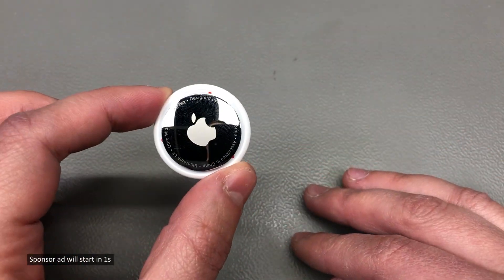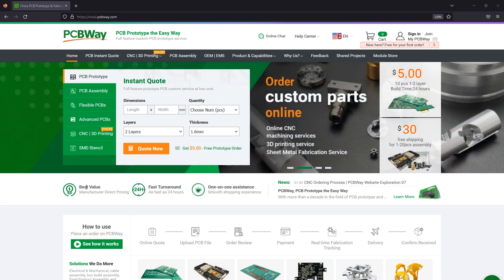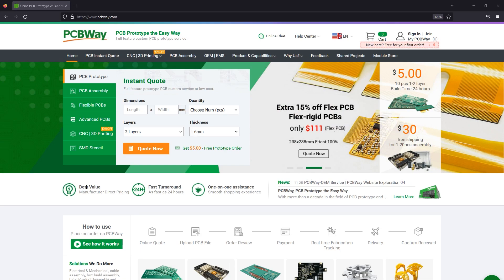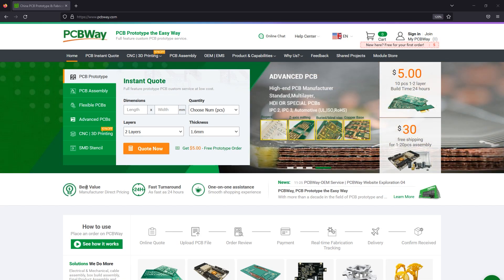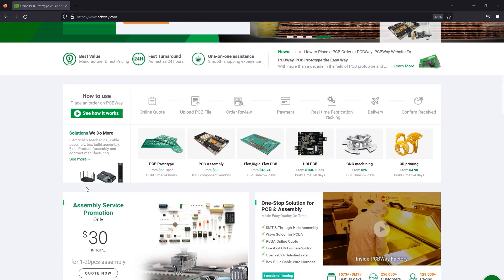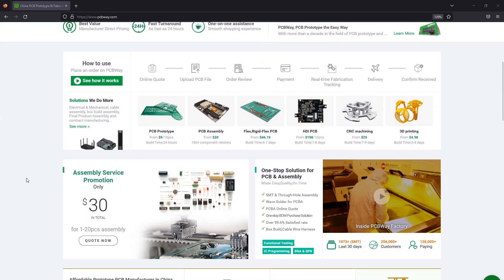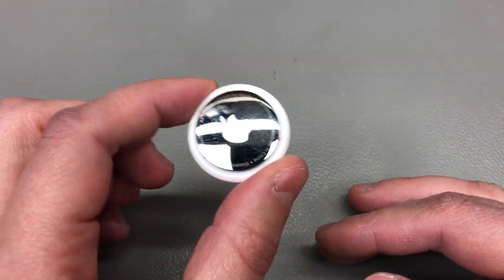How To Disable Apple AirTag Speaker Sound | Voltlog #440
High quality PCB Services Join me in this video where we take a closer look at how to disassemble an Apple Air Tag without destroying it and how to disable the annoying sounds it makes.

So first of all what is an Apple Air tag? Because there might be some people that haven’t heard of this. It’s this small coin sized device, powered by a CR2032 battery, it features a Ultra Wide Band & Bluetooth radio connectivity in there, due to the apple U1 chip, which is capable of both low power data transmission but also measuring of the time it takes for these radio waves to bounce back which can be translated into measurement of distance with a precision of 1cm within a limited range.

Now because Apple built its own Ultra Wide Band chip, the so called U1 chip and because it operates a fleet of roughly 1.8 billions of iphones globally you can imagine how it makes sense for them technically and financially to sell such a tracker because it doesn’t need to transmit too far before it’s been picked up by one of those 1.8 billion iphones that are active globally. So every time this little tracker is within range of an iphone, the phone will pick-up its signal and will report back to the mothership with the air tag serial number as well as the GPS position of the phone at that time. And this happens transparently, you don’t even know it and while you can turn this feature off if you wanted, the setting is buried deep and it affects things like how you connect to other apple products so you wouldn’t really want to have it disabled.

Another feature of the Air Tag is that it contains a small speaker which is capable of playing sounds, it can be triggered from the Find My app and you can see how this can be useful for locating your stuff, like when you lose your keys and they are under a pillow or something.

So people started using these things to track their keys, their personal belongings like a bicycle, a car, a suitcase during travel, whatever you own and legally have the right to track. But bad people also started using these to track other people which is illegal so following up on those cases, Apple decided to introduce a new feature and now AirTags will play a sound without any way of stopping that, wherever they’ve been connected to the same iphone for several days in a row. As you can imagine this is the case when someone is trying to illegally track you by placing one of these in your car or purse, because the airtag will only be connecting to your iphone which is always with you.

So here is what you’ll need, just a utility knife and with some careful prying, you should be able to disable the speaker with minimal damage to the air tag. It’s best if you use a beefy utility knife, with a strong blade which would prevent it from snapping in the process. I’ve seen a bunch of other videos showing you how to take it apart but they almost always use excessive force, which breaks the little clips holding the case together. What I’m gonna show you allows you to open this without destroying it.

So first step is to remove the battery and then hold the airtag in this position. There are 3 clips holding it together and the enclosure is a very tight fit. But you should expect the clips to be roughly at these positions which I’ve marked on the case. So by prying with the knife blade at exactly those positions you are able to unclip the retaining clips one by one without destroying them.

Once you have it opened, we get a clear view of the speaker which is composed of two parts. The coil and the magnet. The simplest way to disable the sound is to remove the magnet, you can pry it open with the knife as it’s only held in place by some light adhesive. And at this point you can put the airtag back together. And if at any point in the future you want to restore the sound you can just place the magnet back in the same position.

One mention here is that a speaker coil even without a magnet, still makes a very small amount of noise, it’s something that if you have good hearing you can only hear in a quiet room by placing the air tag next to your ear. Certainly not something you would hear from 1-2m away in a normal environment. But if you consider that sound to be audible and you want it completely removed, you would have to gently disconnect one of the coil contacts which would completely disable it. I don’t find that to be necessary but I thought I’d mention it.